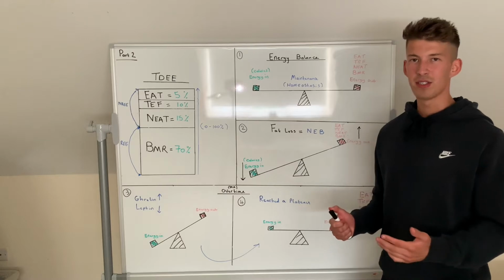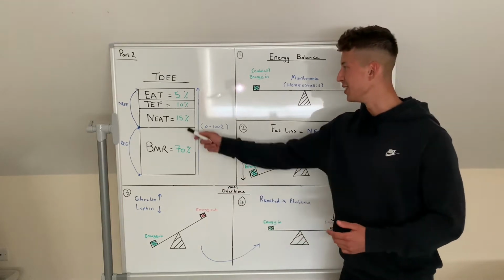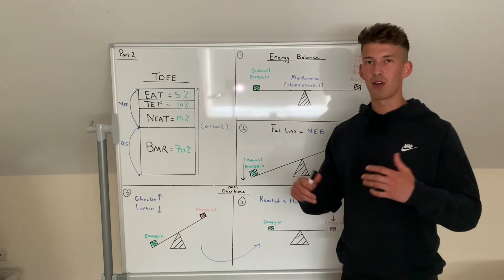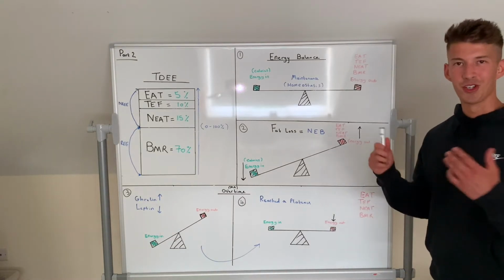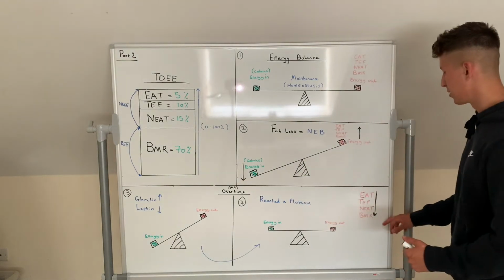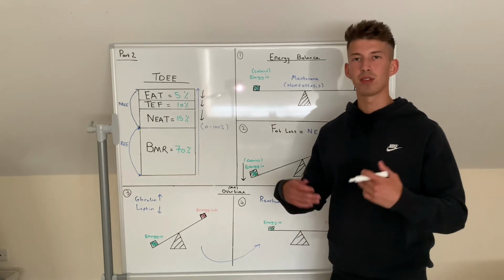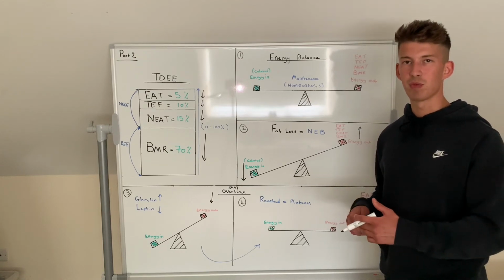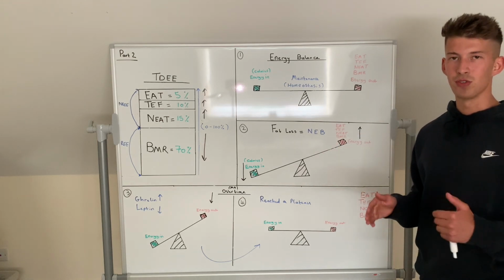Fat Loss Explained - TDEE & Energy Balance (part two)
The content of this video explains the following:

The four components which make up our total daily energy expenditure (TDEE), energy balance and how weight loss plateaus.